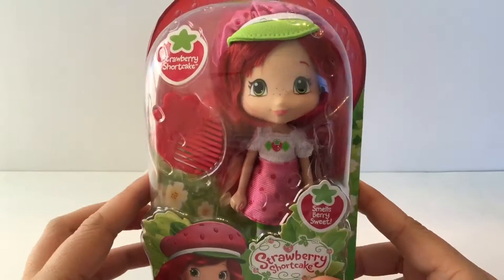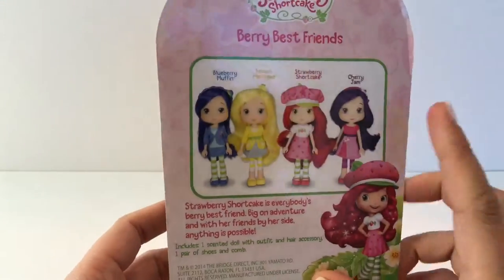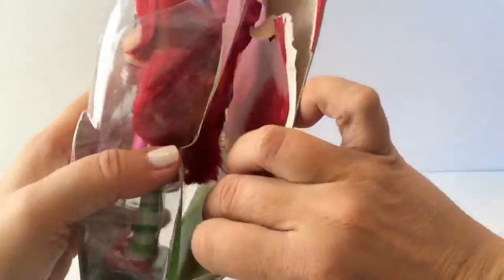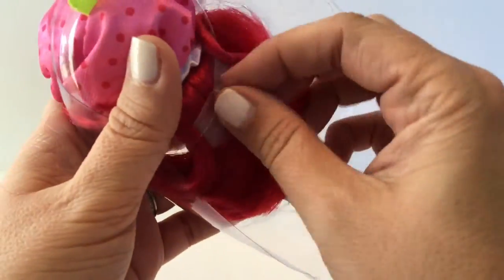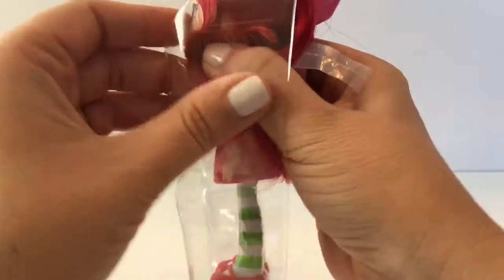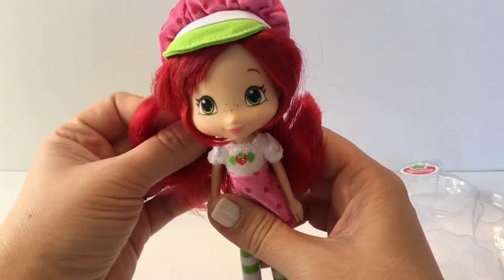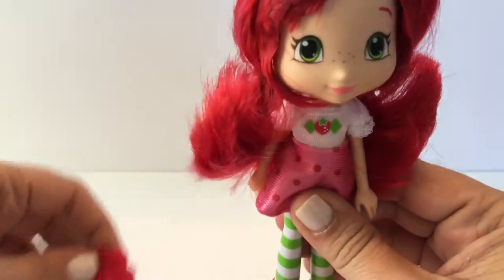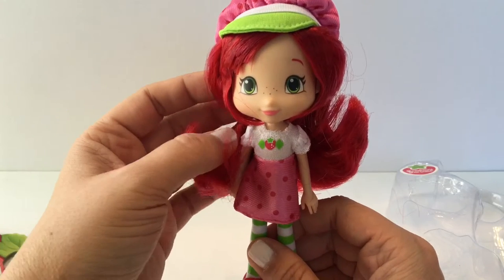Unboxing Strawberry Shortcake Collectible Doll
Today on ToyCrushed we are going to open the new Strawberry Shortcake Collectible Doll.